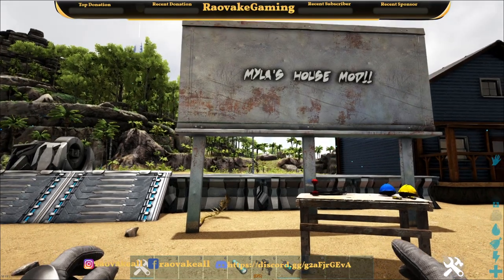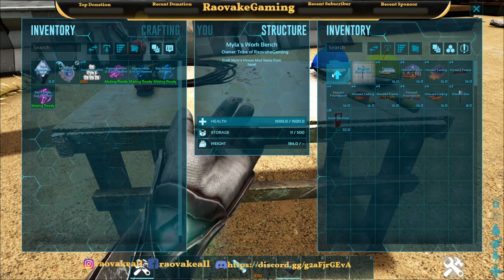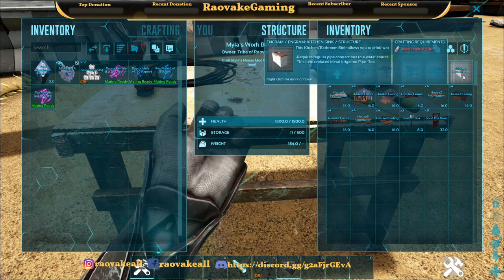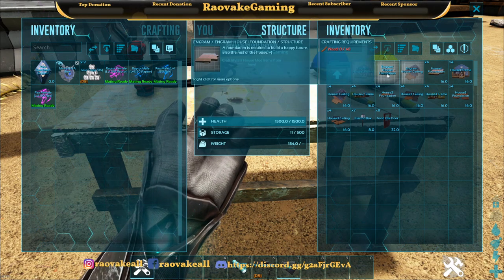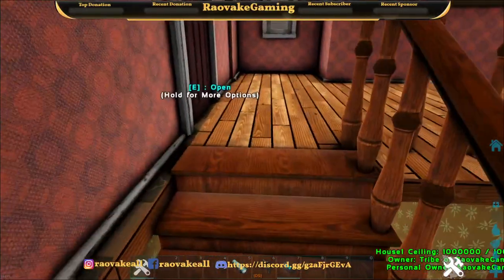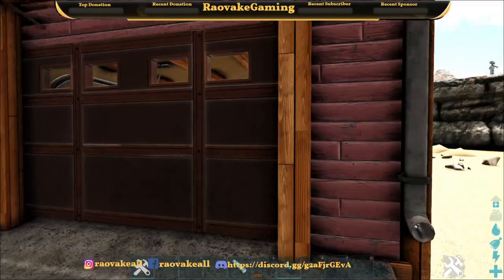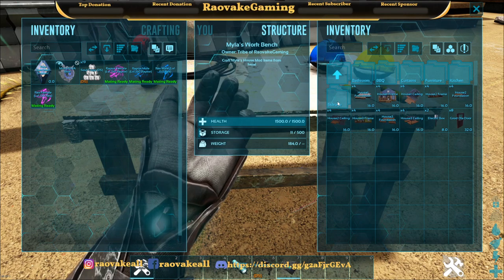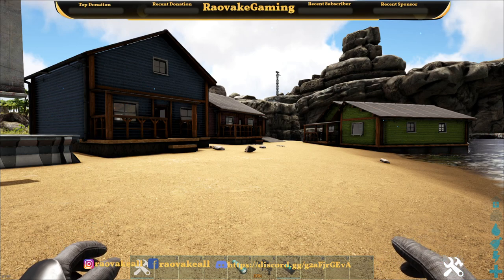Myla's House Mod!! ARK Mod Showcase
Ark Survival Evolved, ARK Mod Showcase, ARK Mod Spotlight, ARK Mods, Myla's House Mod!!, Queen Myla